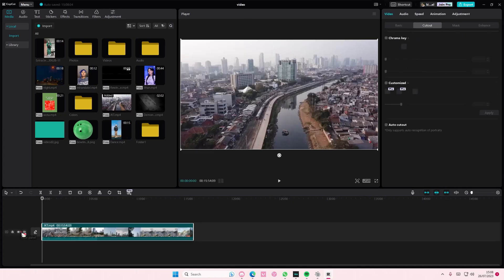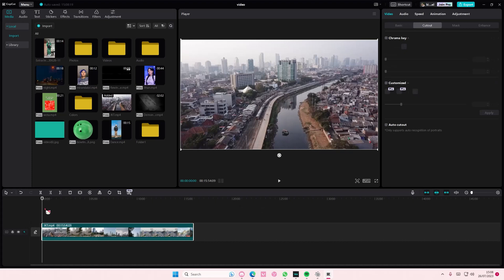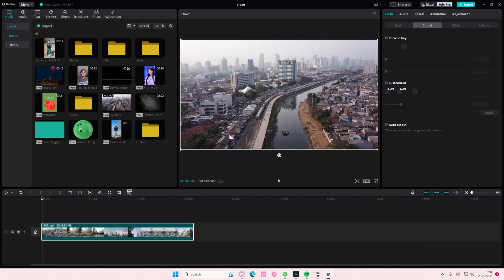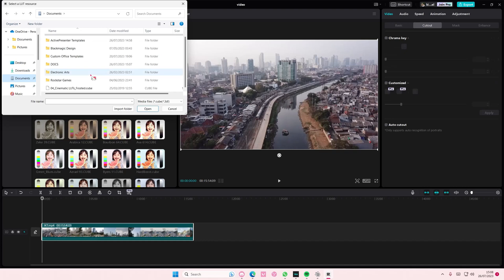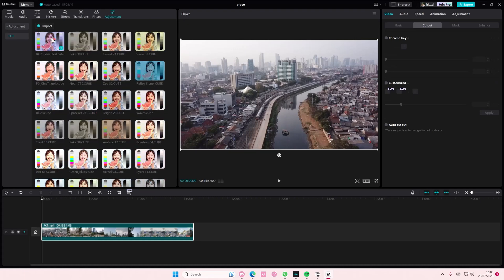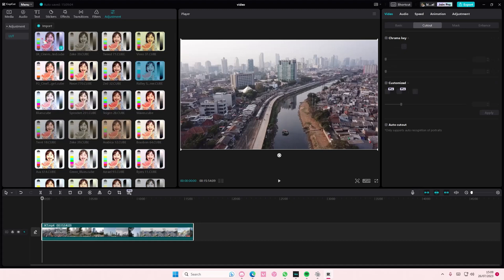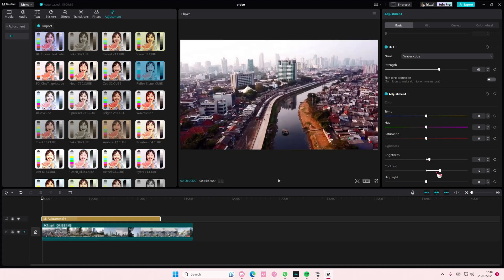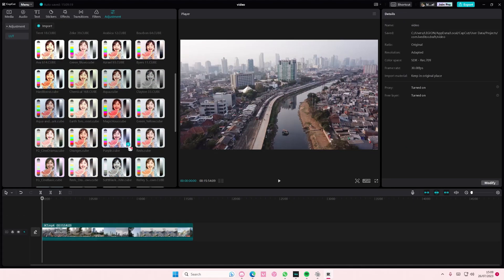How You Can Simply Download And Import LUTs Into CapCut PC For Color Grading? NEW UPDATE 2023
Want to download and import LUTs into CapCut PC? Here's how you can do that.